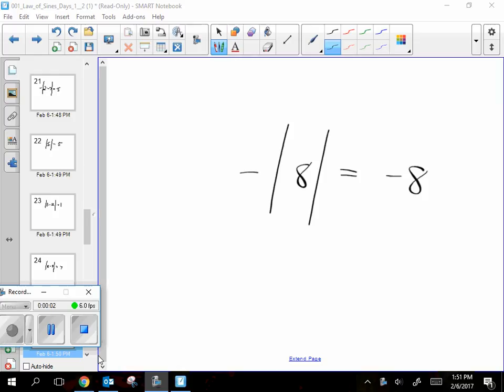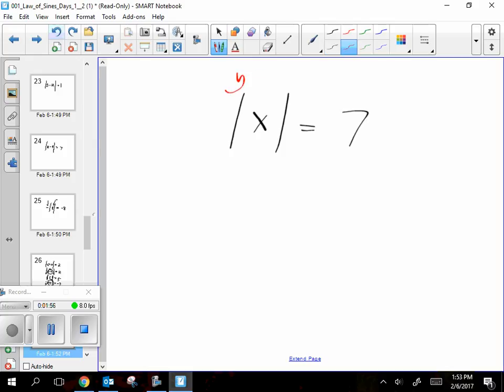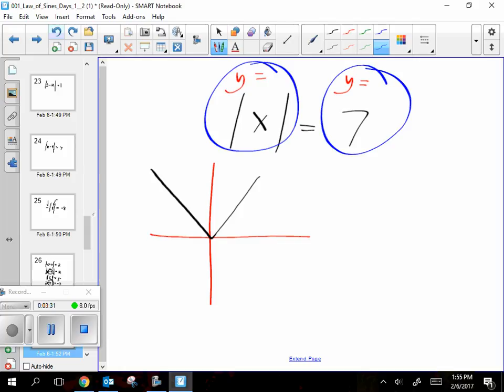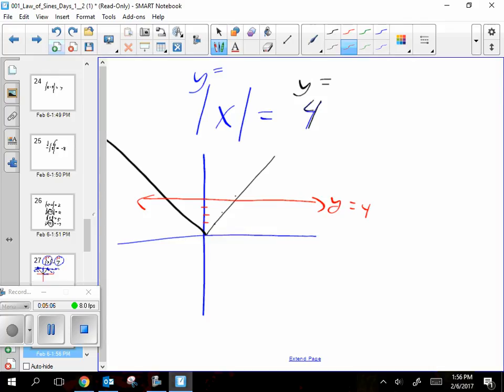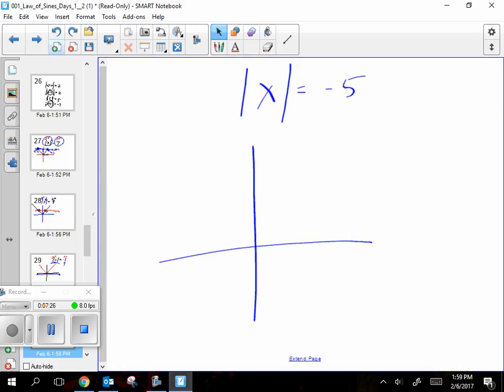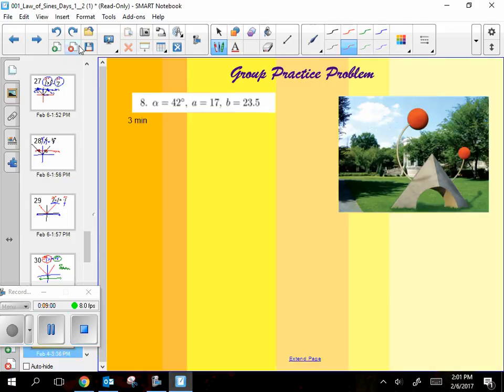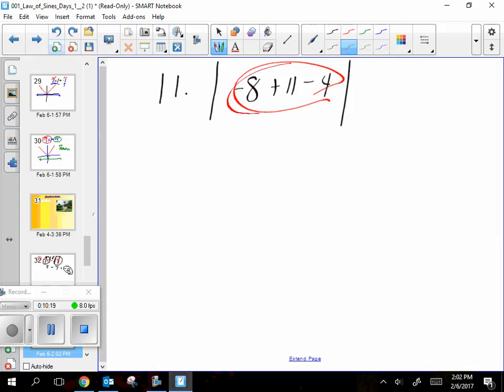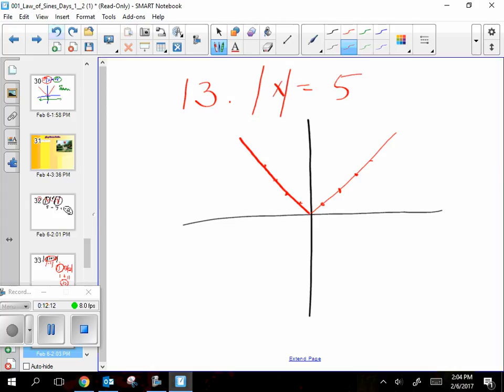February06 LQ Absolute Value Day 1